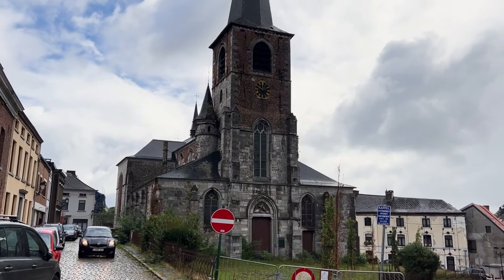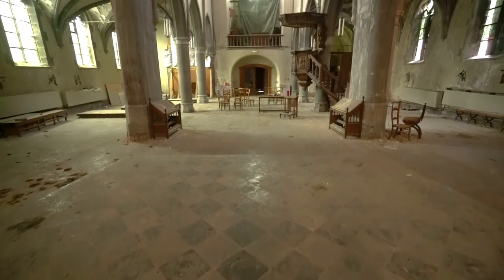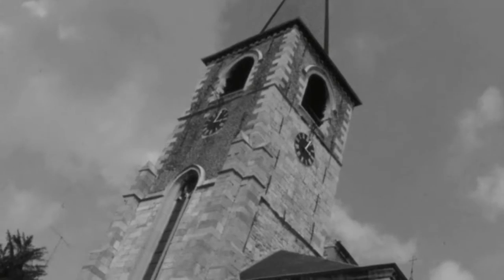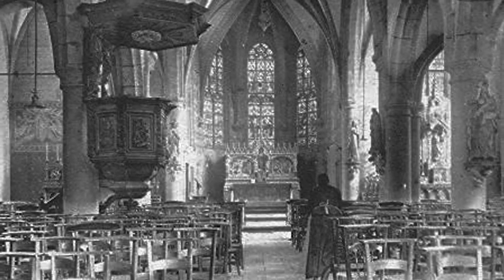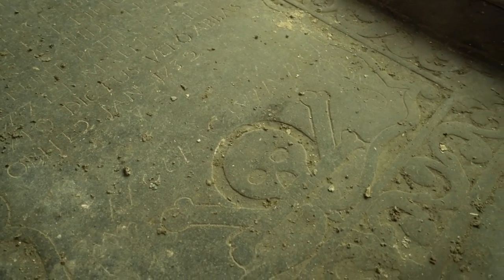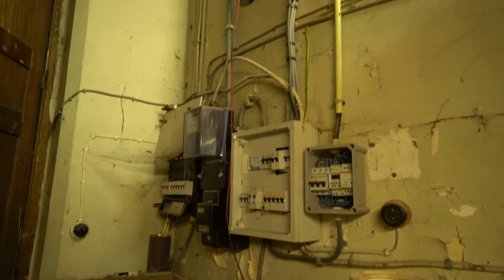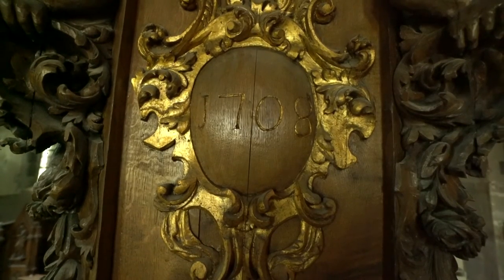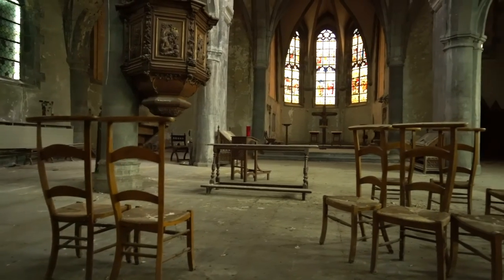We Found Human Bones Inside this Abandoned Church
In this episode of ForgottenBuildings, we are taking a daring journey into the heart of an abandoned neo-gothic church that has been left to decay over time. As we make our way through the dark and eerie interior, we come across an unexpected sight - scattered around the church are old human bones. The church's neo-gothic architecture is a stunning display of intricate stonework, with soaring arches and ornate carvings that once inspired awe and reverence in those who entered its doors. But now, the once-beautiful building has fallen into disrepair.

///English subtitles///